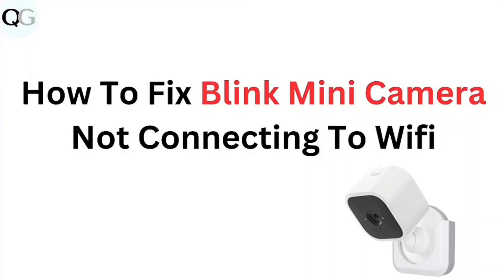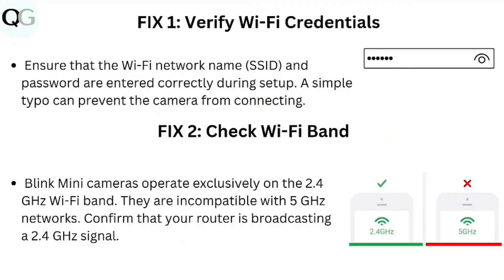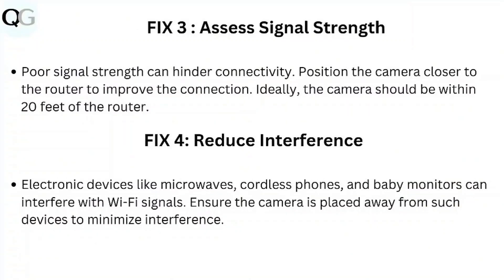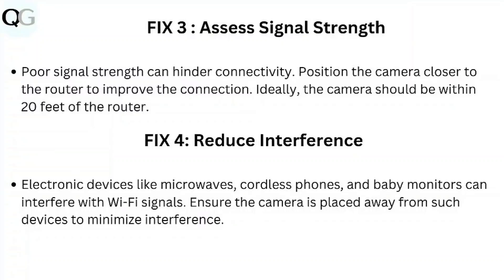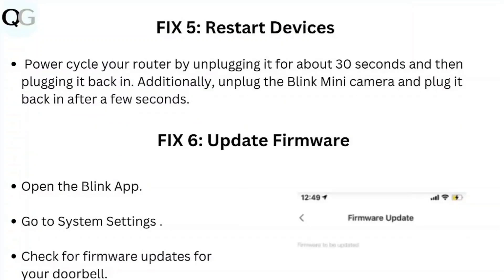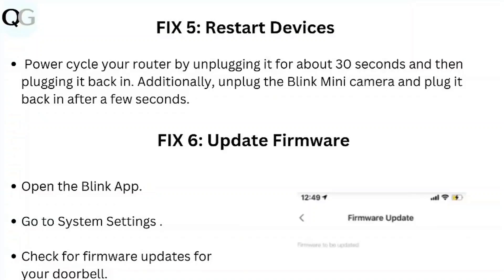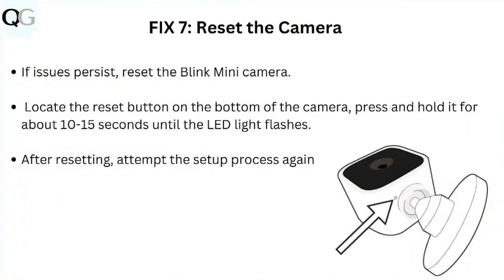Fix Blink Mini Camera Not Connecting to Wi-Fi – Network Settings, App Sync & Router Troubleshooting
In this informative video, we will guide you through the troubleshooting process for resolving connectivity issues with your Blink Mini Camera. If you are experiencing difficulties connecting your device to WiFi, our step-by-step instructions will help you identify and rectify the problem efficiently. Join us as we explore common pitfalls and provide practical solutions to ensure your Blink Mini Camera operates seamlessly.

00:07 Fix 1. Verify Wifi Credentials
00:20 Fix 2. Check WiFi Band
00:32 Fix 3.Assess Signal Strength
00:44 Fix 4. Reduce Interefernce
00:57 Fix 5. Restart Devices
01:09 Fix 6. Update Firmware
01:16  Fix 7.Reset The Camera